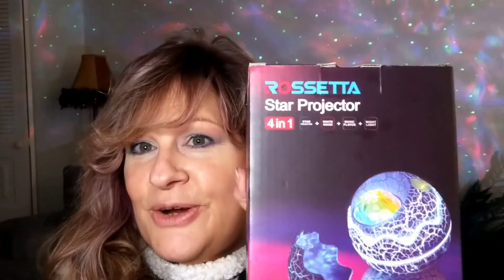Bath and Body Works $5.75 Sale Perfume Body Mist Haul plus sneak peak of my Galaxy projector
Today I''ve got my Bath & Body Works Perfume Mists from the $5.75 sale.  Plus I'm going to show you a sneak peak of my new favorite toy!  The Rosetta Star Galaxy Projector.  I got it off Amazon here's the descprtion & the link if  you are interested.  No affilate link by the way.  Just sharing is caring lovees!

Check this out!

I thank you for stopping by.  I treasure everyone that takes their time out of their busy days to watch me.  Even more thankful for everyone who comments!  Love to have you in my internet family.  Kissesys & pinchy cheekys!

I get my Bath & Body works fund from stocking up on groceries which I recommend you have plenty of before buying any candles.  Ibotta gives you money back on every receipt you submit.  They have products varying products usually groceries you can get extra bonus points on.  Sometimes they even have 100% back on your everyday food items.  I'm averaging about $10 a month on both.  Hubby has gotta go to store every single day of his life.  Now that turns into candles for me!

IBOTTA
Hey! Thought you'd like to download Ibotta to save money! It's a free app that gets you cash back on everyday purchases.